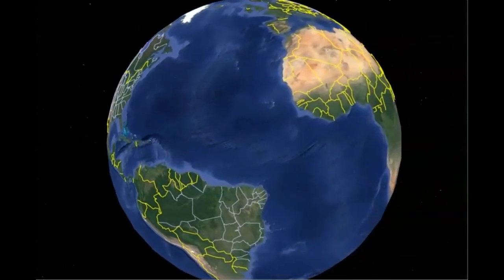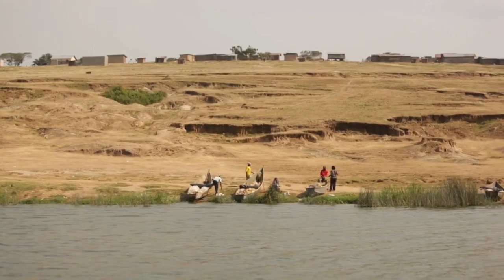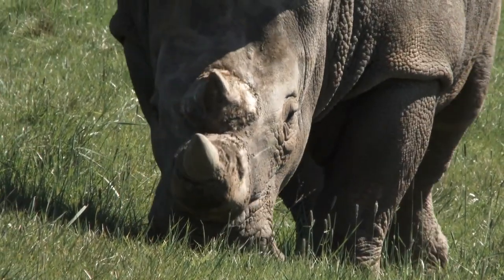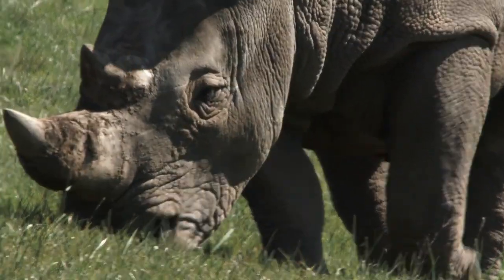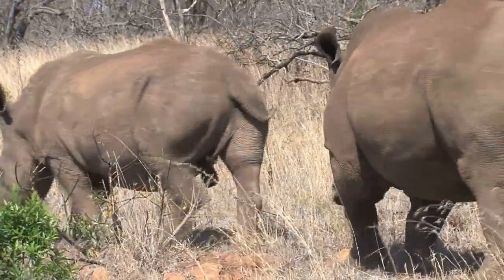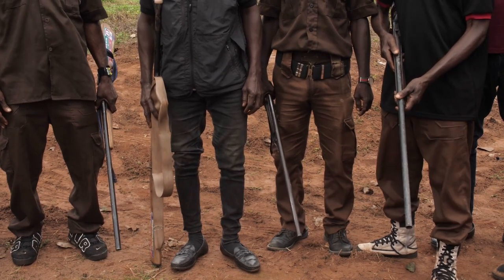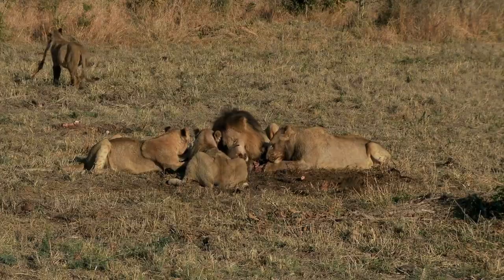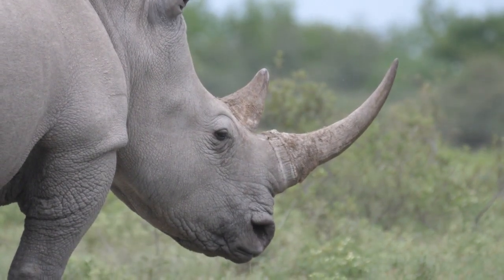Lions Eat A Rhino Poacher Killed By An Elephant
Welcome back to Scary Animal Attacks. Today’s episode takes us to the greatest symbol of the wilds of Africa, Kruger National Park in the nation of  South Africa. It consists of nearly 5 million acres and is the largest national reserve in the nation.In the southern regions of the park, there is an area called Crocodile Bridge. This area is a mixed woodland with Silver Cluster Leaf, Kiaat Bloodwood, Bushwillow and Rock Fig trees. Thorn bushes of the area include Acacia, Knob and Brack thorn bushes providing nearly impenetrable protection for animals seeking it. Fine Thatching and Yellow Thatching Grasses screen the animals and fade to yellow during the dry seasons.
On April 1st, 2019 five local men decided to infiltrate the park and seek an endangered black rhino to poach. The goal of the poachers is to find a rhino with at least one of their two horns long enough for them to make money when they remove it and sell it on the black market, typically Asian folk medicine markets. Even though it is composed of what amounts to compressed hair, known as keratin, its use and possession is considered a status symbol in China. It is ground into a powder and believed by practitioners of traditional Chinese medicine to cure maladies ranging from a cure for fevers to hangovers, even though western medicine has proven it to have absolutely no health benefits whatsoever.
Poachers usually drug the rhino with a dart gun, which must be fired from close range, and then use a machete to hack away the horns and the portion of the face it is attached to, which leads to the rhino bleeding to death. Rhino horn can fetch around $9,000 per pound and the longest rhino horn ever found was from a white rhino and measured 150 cm, or about 5 feet in length. When allowed to grow, the white rhino horn grows about 7 cm each year. Given that every rhino species has a great sense of smell but terrible eyesight, poachers simply have to mind the wind and they can get quite close to them very easily.
After arriving in the park, the poachers set out to scout the area for a rhino with a horn large enough for them to earn money on the black market. As they surveyed the area, moving from one small opening in the bush to another, they had caught the attention of a very large and hostile elephant. As the poachers looked ahead of them a gigantic elephant charged one of the men. As the men panicked, they ran in different directions, but the elephant trampled one of the men whom we will call SeeKay.
As the poachers watched the elephant they could see SeeKay being crushed under the massive feet of the several ton pachyderm. It only took a few minutes before SeeKay was motionless, and with that, the elephant’s anger seemed to subside, and it slowly ambled away through the brush.
The men cautiously approached their friend and could see that he was dead from the crushing footfalls. They collected his corpse and began to carry him toward a nearby road. Their concern was thought to be that they would be cited for attempted poaching so they devised a plan to keep themselves separate from the investigation into SeeKay’s death. After arriving near the road they placed his corpse in a spot they believed a passerby would find him, and possibly believe he was simply a visitor who was killed by the elephant.
The remaining poachers immediately crept back through the bush to their villages. They approached the dead man’s family and informed him that he had been stomped to death during the poaching mission.
It isn’t known if the family believed the story of the other poachers, or if they thought that SeeKay was murdered by them. They ended up taking their questions to the local police and requested help in finding and recovering SeeKay’s body for burial.
Park Rangers sent out foot patrols to search by ground, as well as searched the area by aircraft. Their efforts were blunted by the cloak of darkness that nighttime brings. They dedicated themselves to returning the next day to resume the search.
On April 4th, the searchers finally found SeeKay’s remains.There wasn’t very much left of his corpse, as it had apparently been found by a pride of lions, who promptly and nearly completely consumed his remains. The recovery team managed to collect the man’s skull and a pair of pants. The lions had consumed the rest of his body.
The authorities promptly arrested the rest of the poachers and charged them with being suspected of poaching.
Glenn Phillips, who was the managing executive of Kruger Park stated that entering the park illegally and on foot is not wise and is very dangerous, as this incident proves. He also expressed condolences to SeeKay’s family and that it was hard to see his daughters crying over the passing of their father.
There are estimated to be around 20,000 wild rhinos in South Africa which is more than 80% of the world's population.